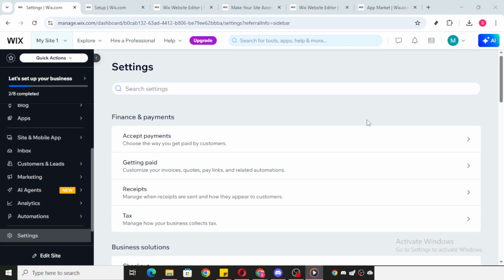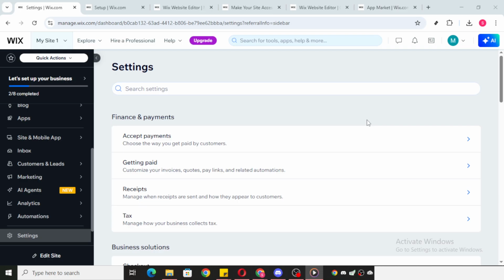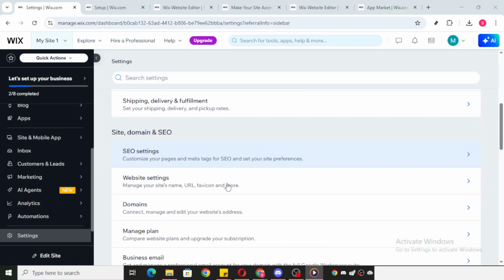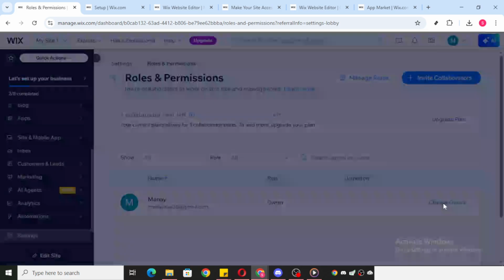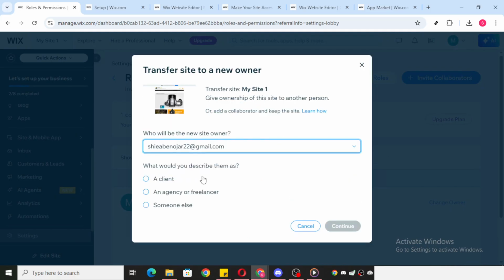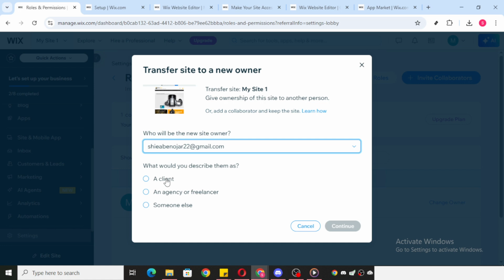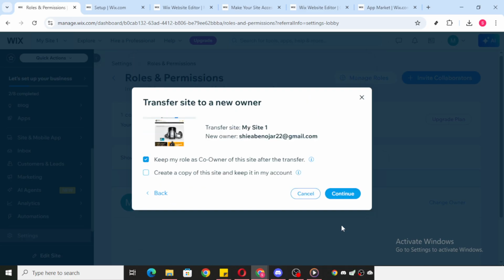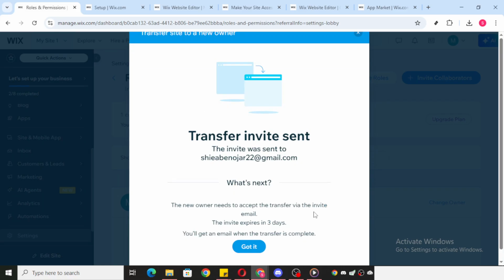How to transfer Wix website to client (full guide)